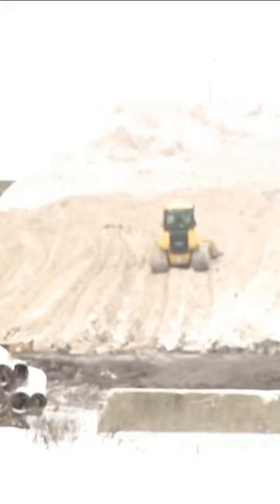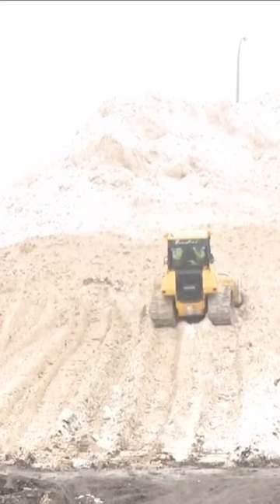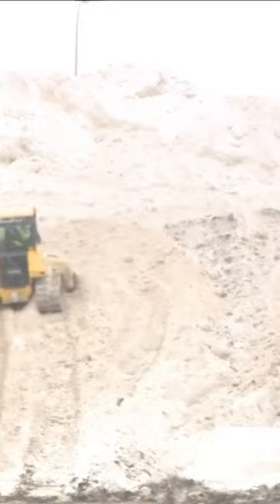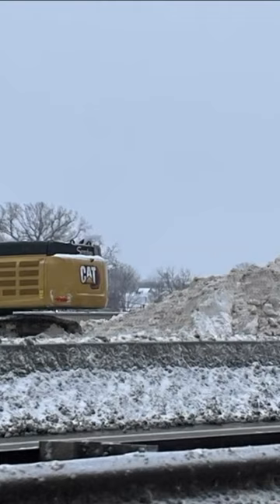Snow removal creates large snow pile.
Snow removal creates large snow pile in the City of Buffalo.